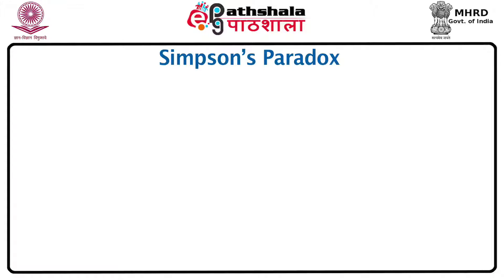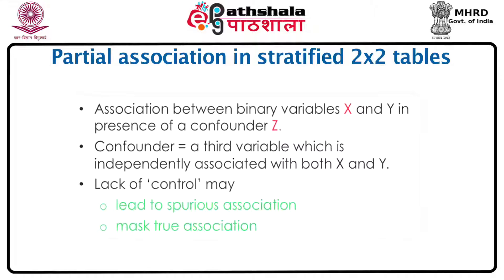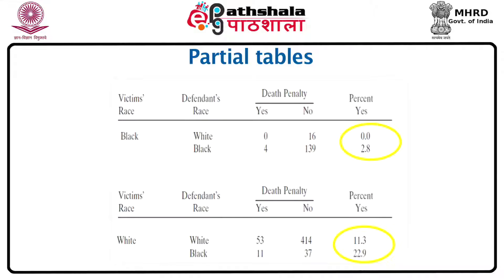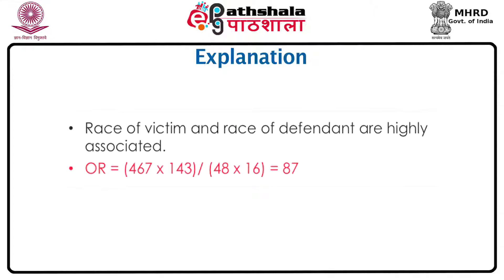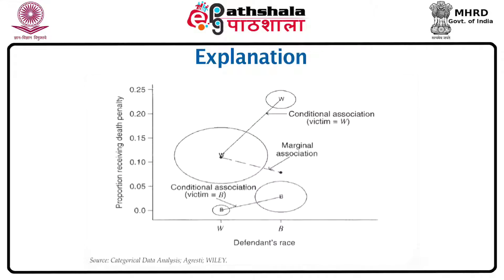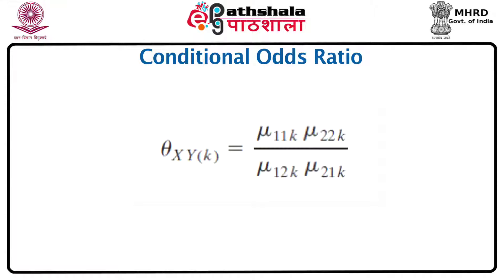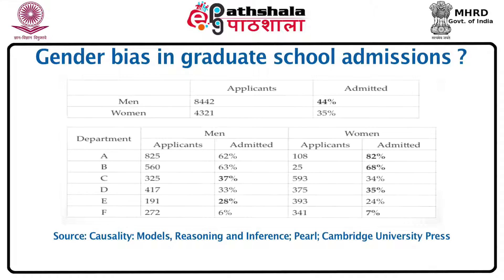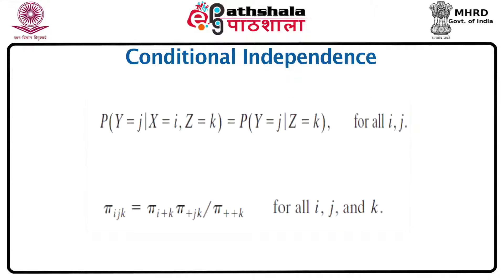Simpson’s Paradox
Paper: Regression Analysis III
Module:Simpson’s Paradox

Content Writer: Sayantee Jana/ Sujit Ray